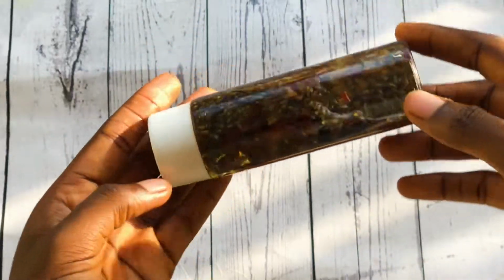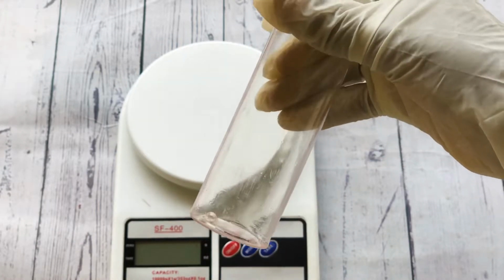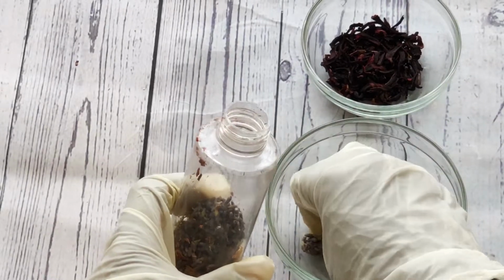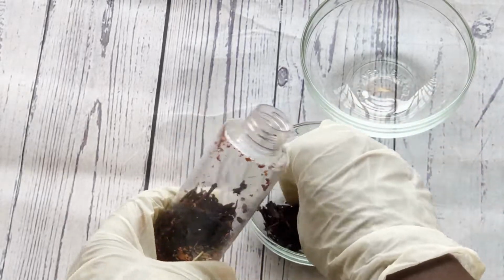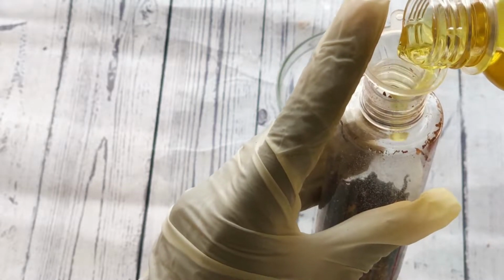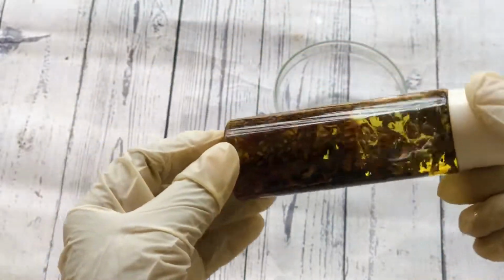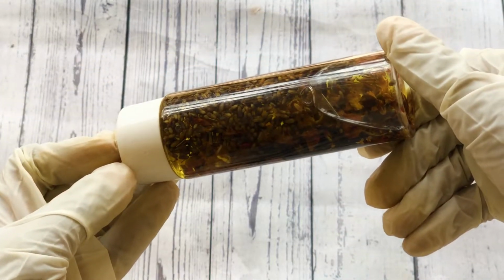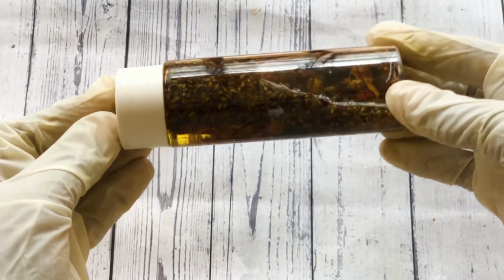HOW TO MAKE GLOW OIL FOR GLOWING SKIN | HERBAL INFUSED GLOW OIL | Lavender, hibiscus,rose petals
DIY GLOW OIL FOR ALL SKIN TYPES:  in this video, learn how to make a very simple natural body glow oil that will enhance your skin’s health

RECIPE
Rose petals- 3g
Hibiscus petals-3g
Lavender petals-3g
Argan oil-100ml
Vitamin E oil-5drops